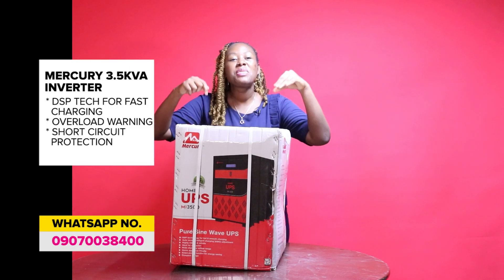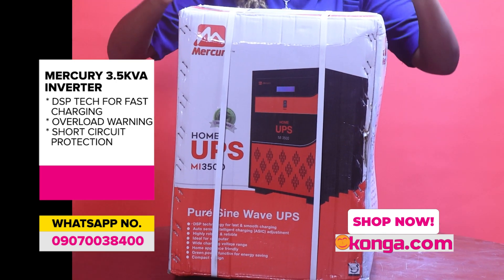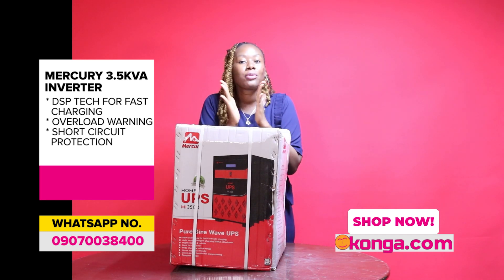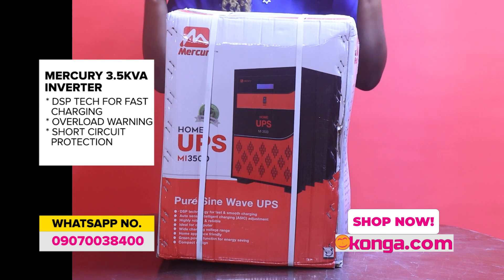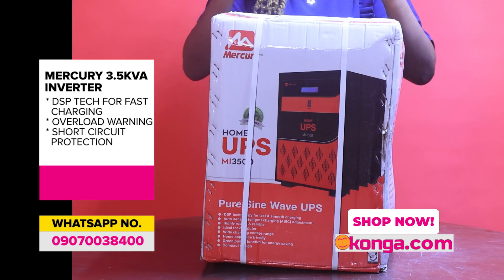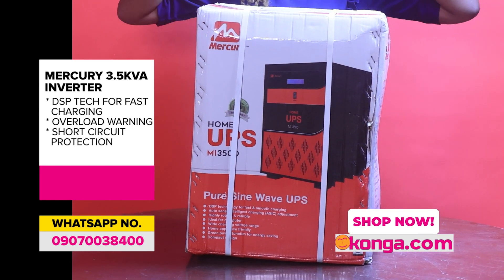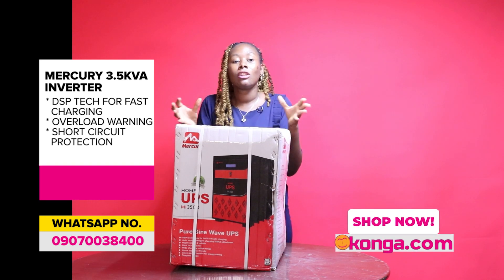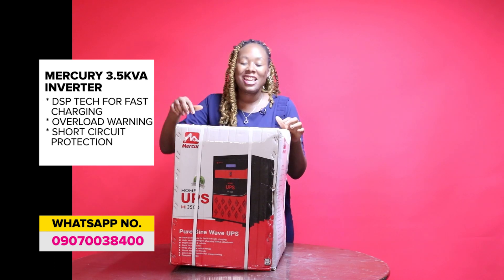Power through outages like a pro! The Mercury 3.5KVA inverter keeps your lights on.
Power through outages like a pro! The Mercury 3.5KVA inverter keeps your lights on and life uninterrupted.